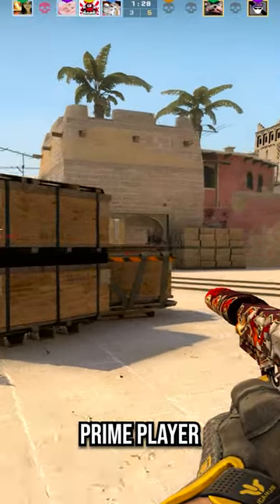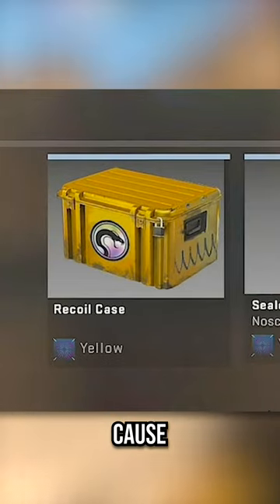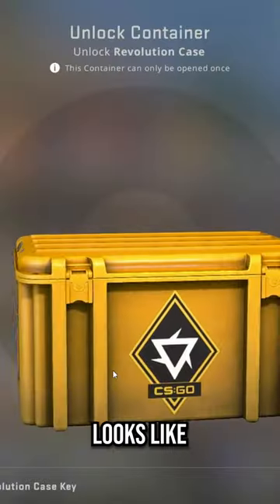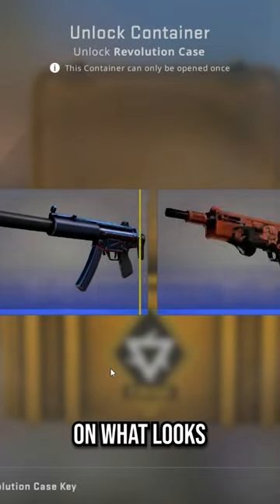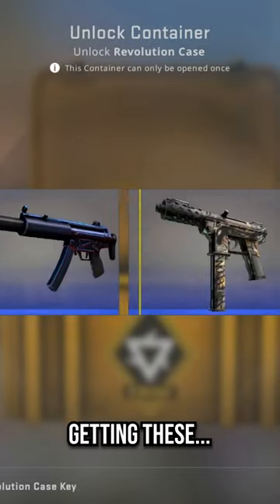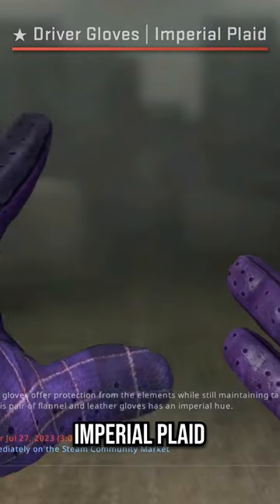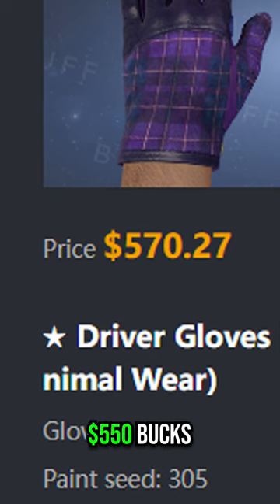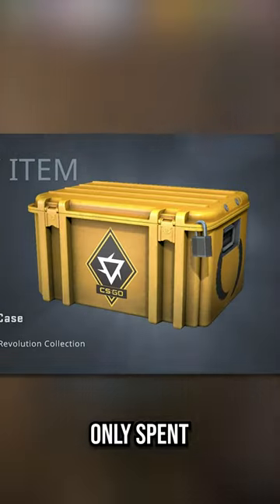EVERY CSGO PLAYER HOPES FOR THIS!!